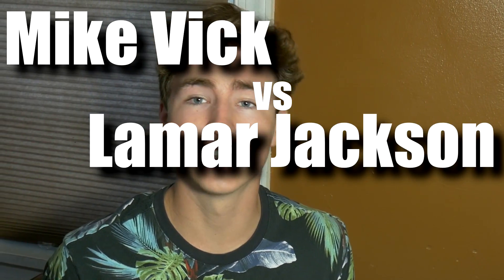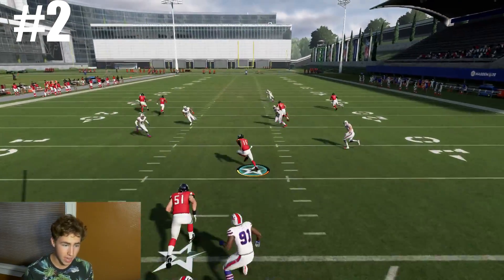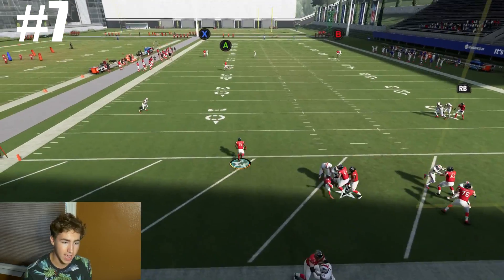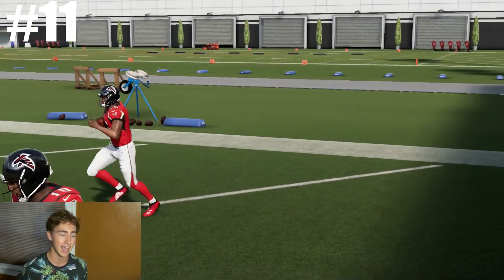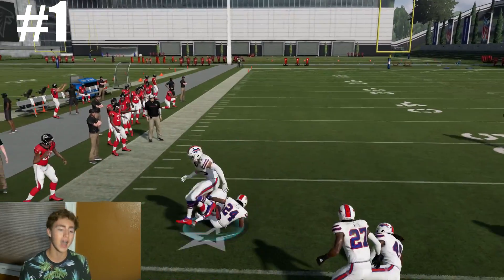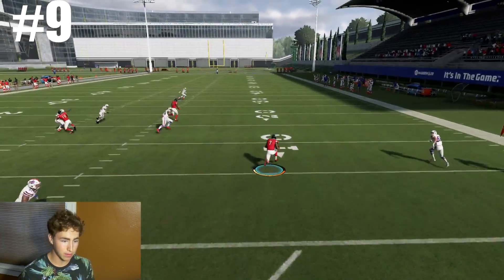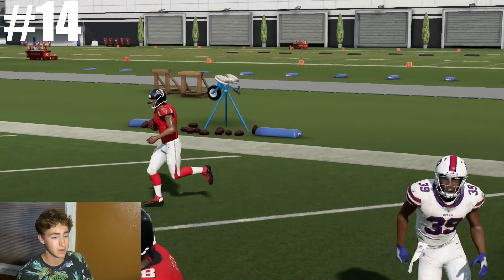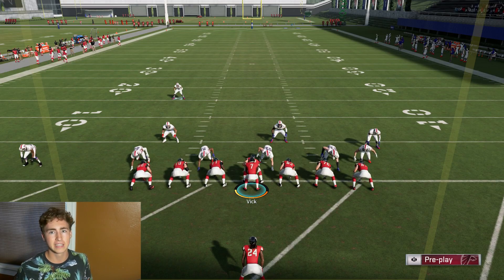MIKE VICK VS LAMAR JACKSON! WHO CAN GET A 99YD QB SCRAMBLE FIRST?!?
Today Oh Today, Today we did Mike Vick vs Lamar Jackson Who can get a 99yd QB Scramble first!!